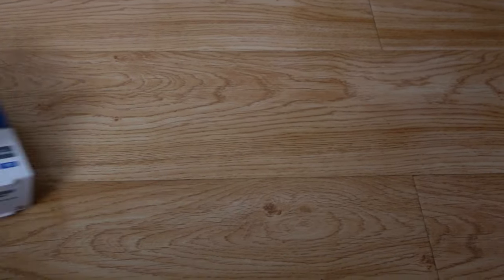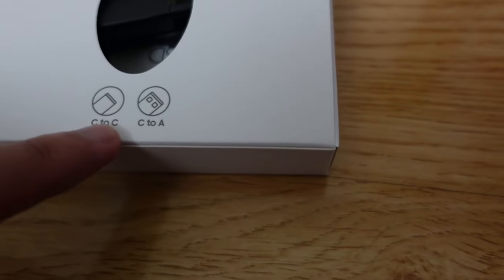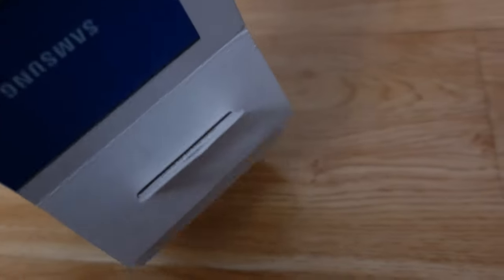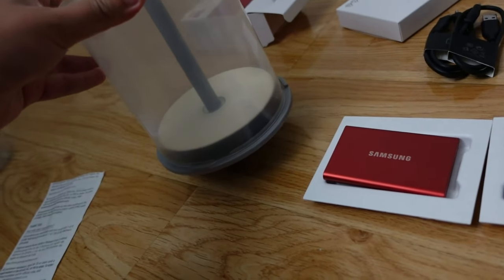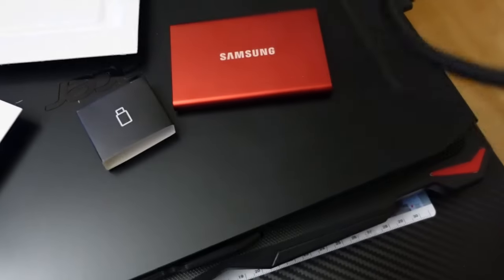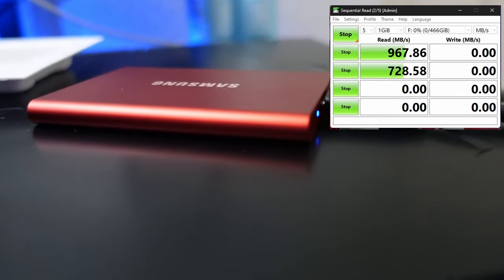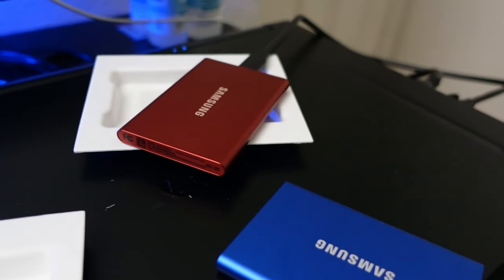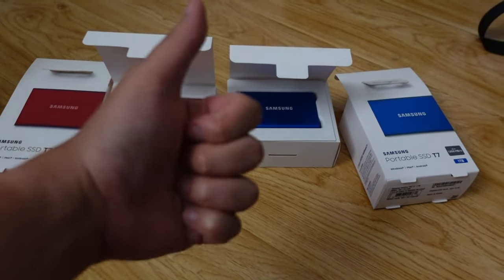SAMSUNG T7 SSD UNBOXING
As my video storage grows, it becomes more difficult to fit all my data into a safe compartment. Today, I am reviewing and quick-testing two Samsung T7 SSDs: the red version has 500 GB and the blue version has 1 TB.